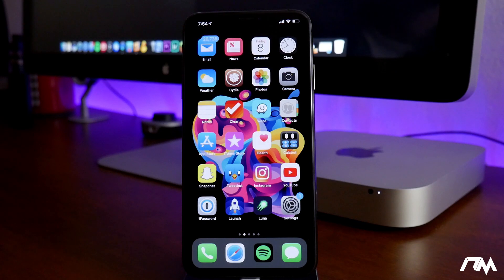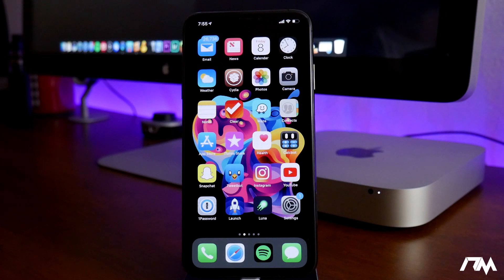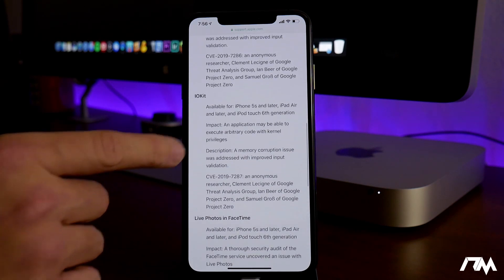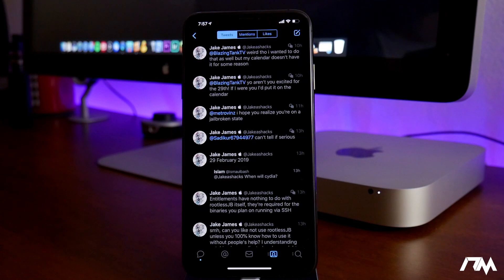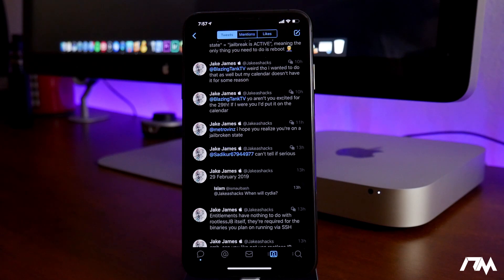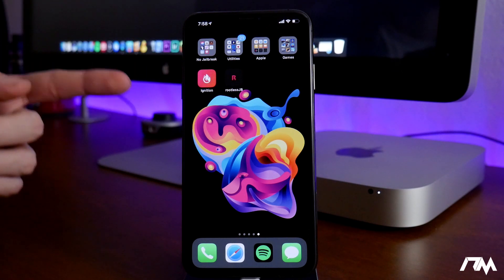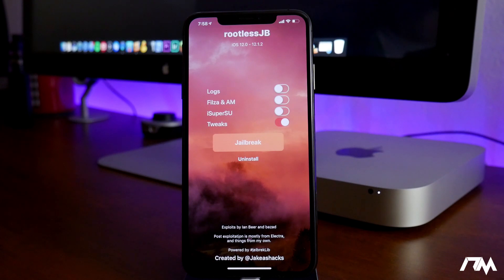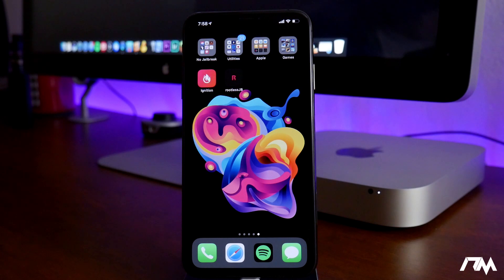iOS 12.0 - 12.1.2 JAILBREAK rootlessJB UPDATE - DOWNGRADE TO iOS 12.1.1 Beta 3 & iOS 12.1.3 BUG